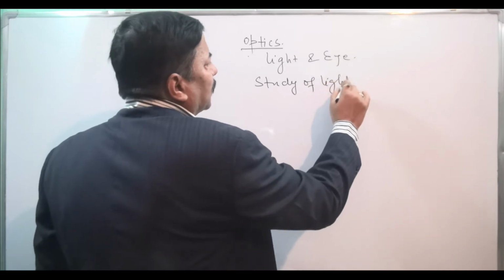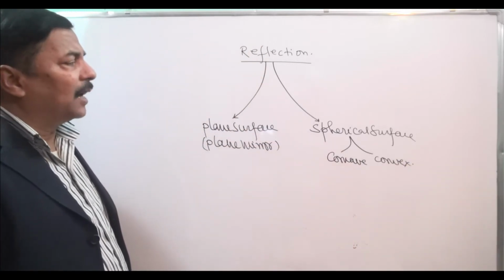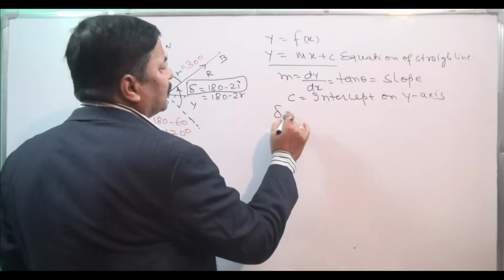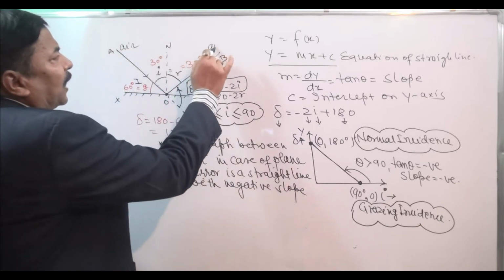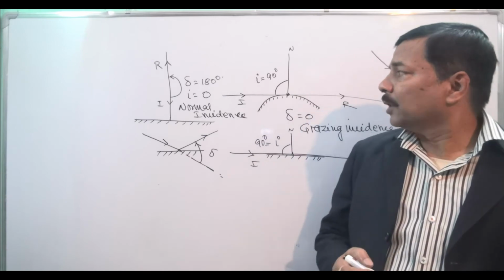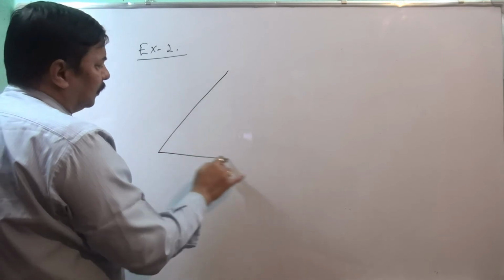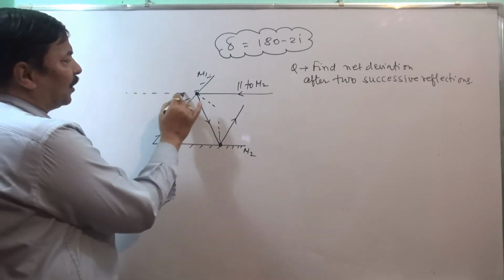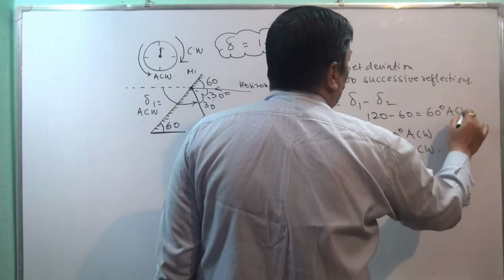Geometrical Optics Lecture 1 With Practice questions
CONCEPT OF REFLECTION ON PLANE SURFACE WITH SOME IMPORTANT EXAMPLES